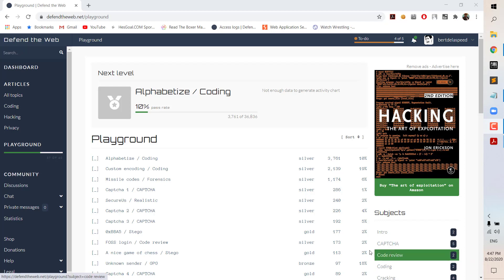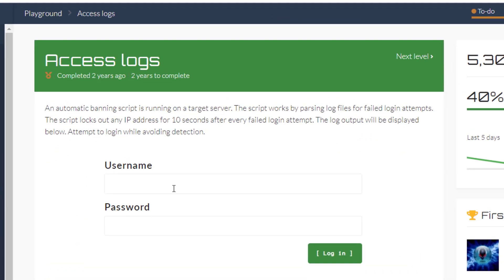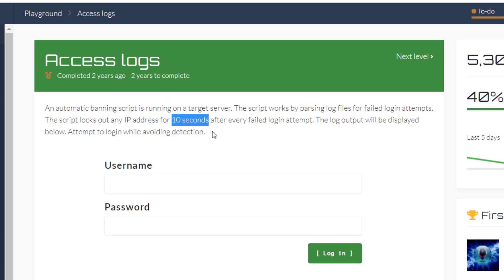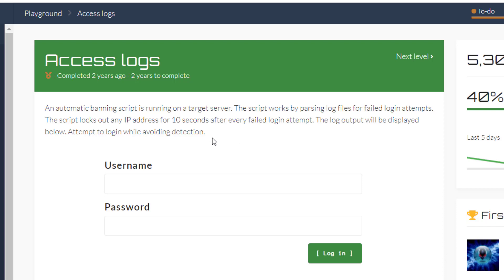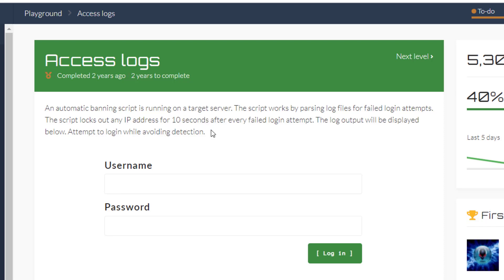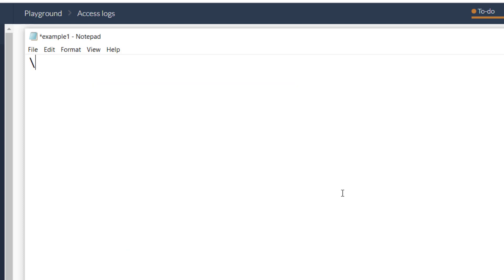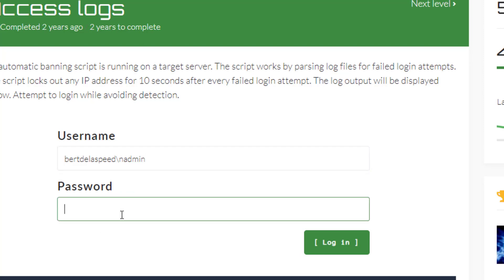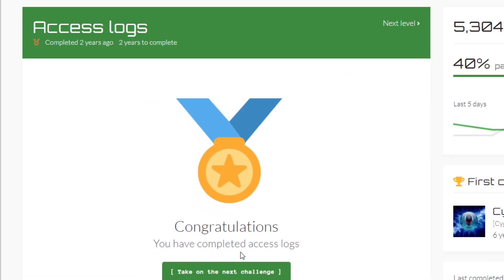Defend the web - Access log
Solving the tricky Access log challenge from Defend the web website formerly known as Hackthis.